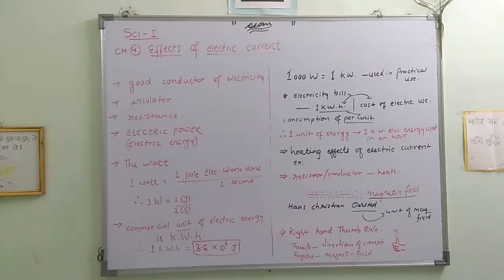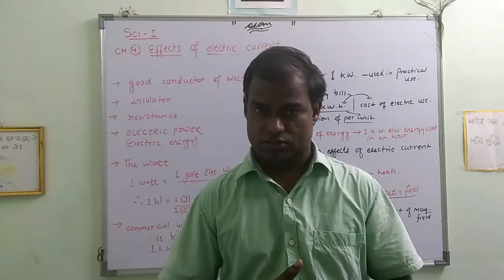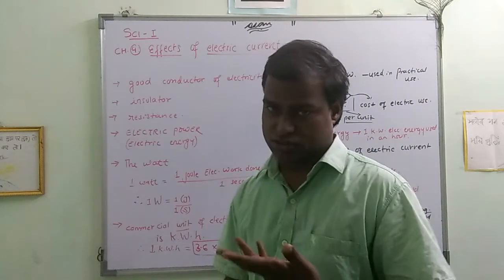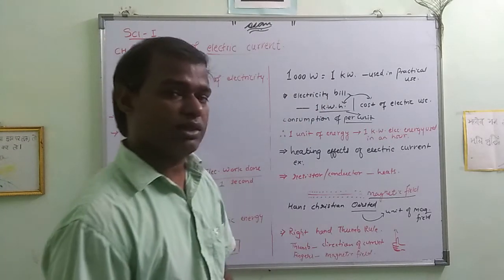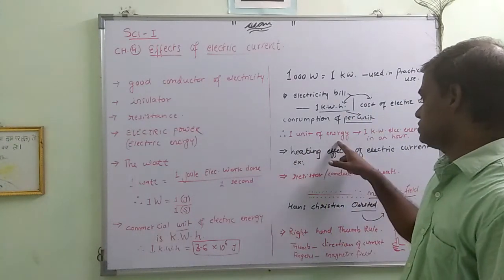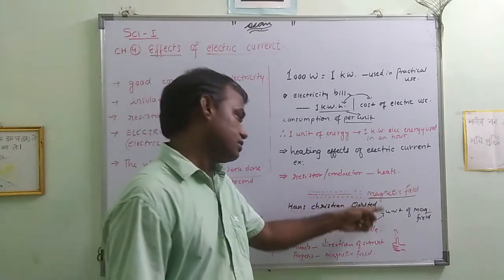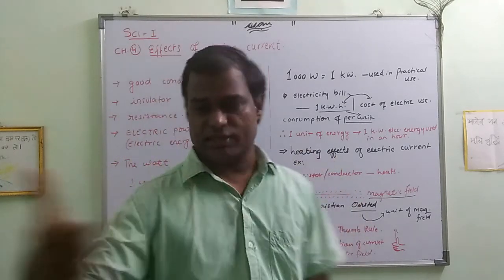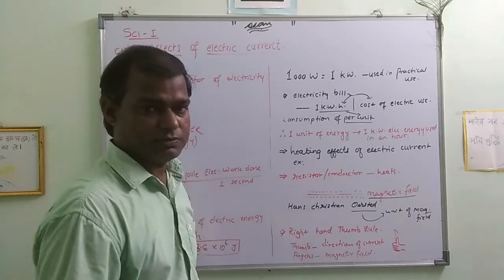Effects of Electric current (part 1) Class Tenth Science 1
Class tenth Science 1. chapter 4 Effects of Electric current